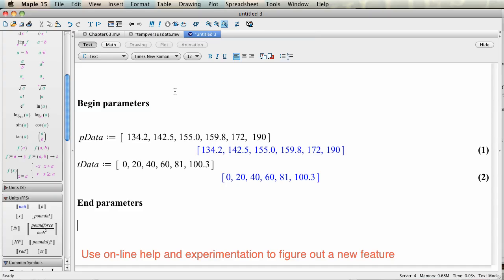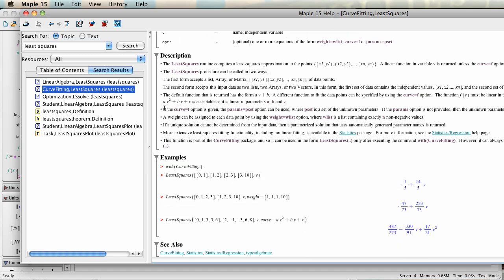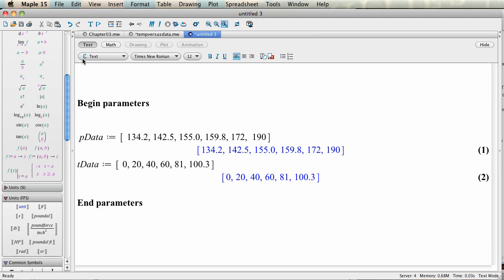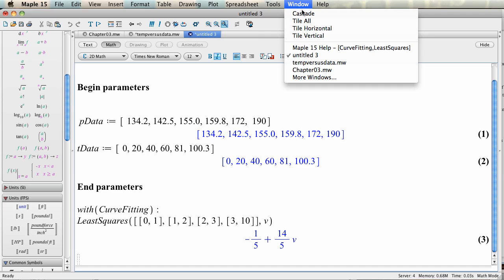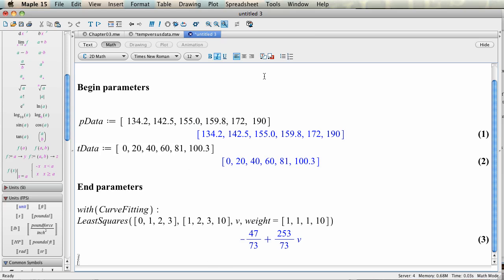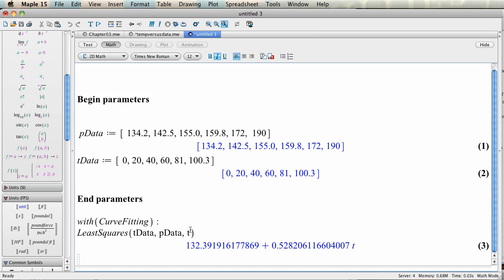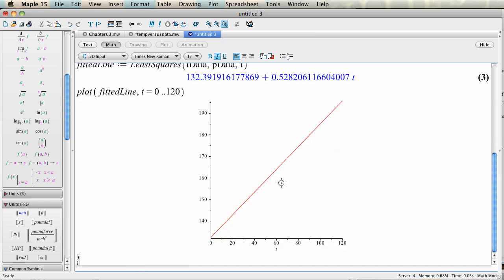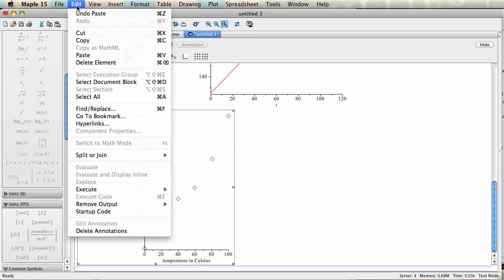CS 121 Lab 3 Part 2-II.mp4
Video demo/discussion for Computation Lab I, Drexel University, Fall 2011